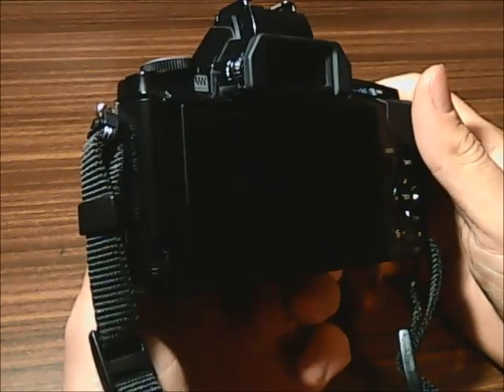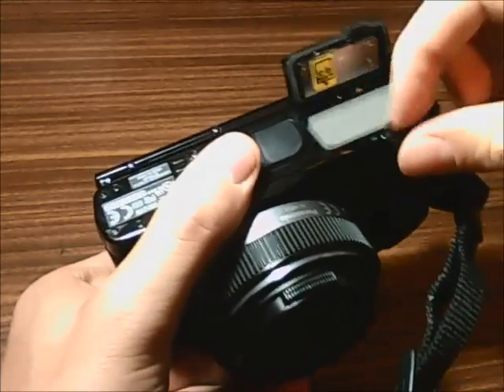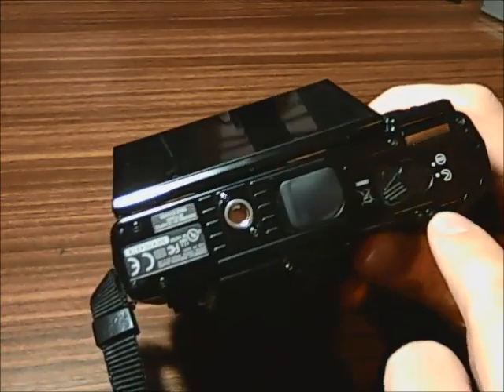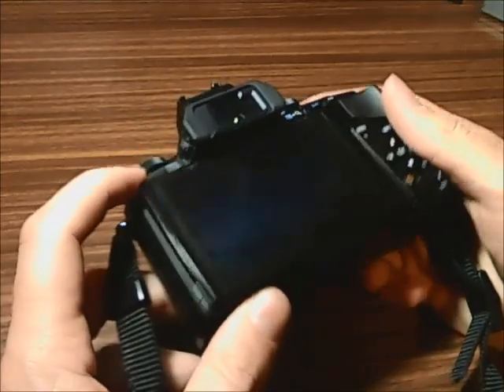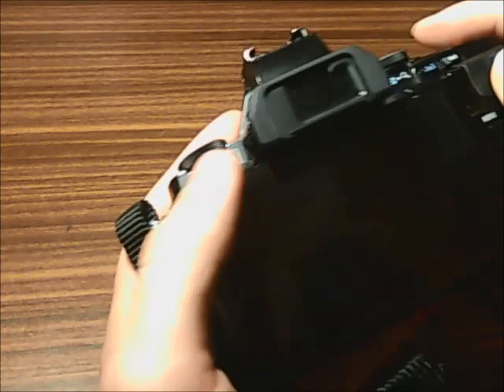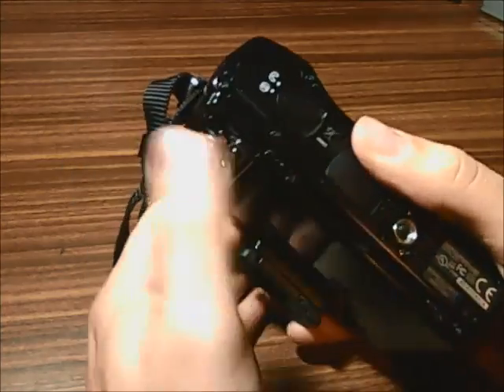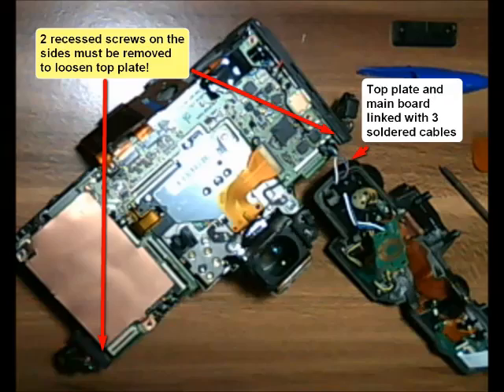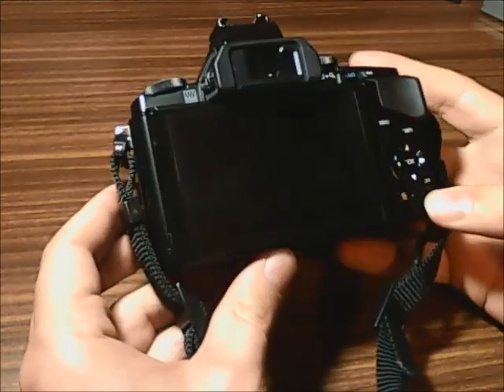Olympus OM-D EM-5 disassembly / teardown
How to disassemble your EM-5. I had water damage so I needed to clean up a bit. Sorry for the lousy image quality, had to work with a lesser camera.